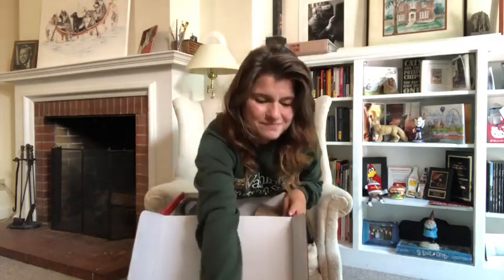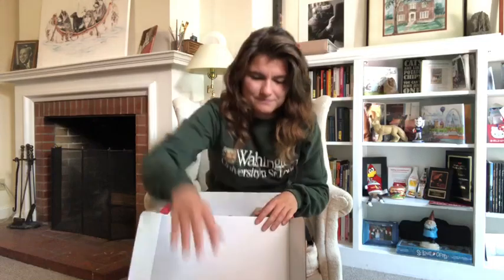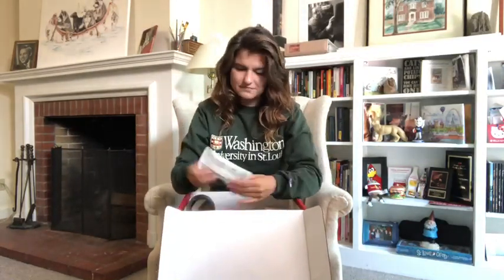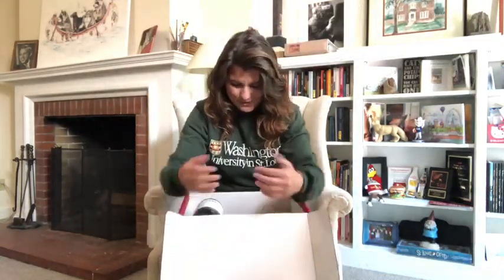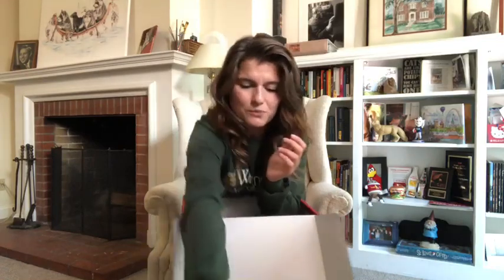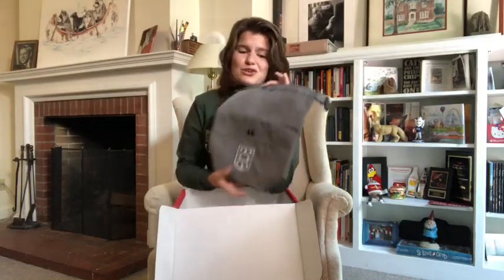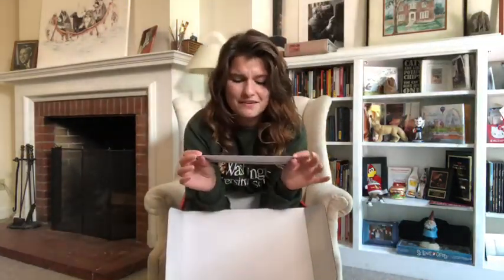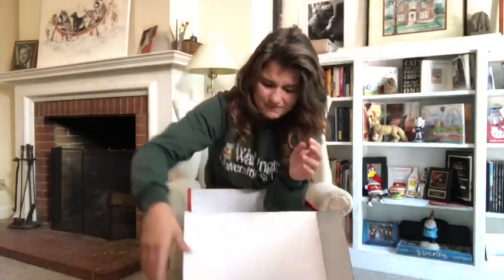Welcome Back, WashU Olin!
Susie Bonwich, MBA '21, takes a look at what's included in the welcome/welcome back kit for WashU Olin graduate students for the fall 2020 semester.